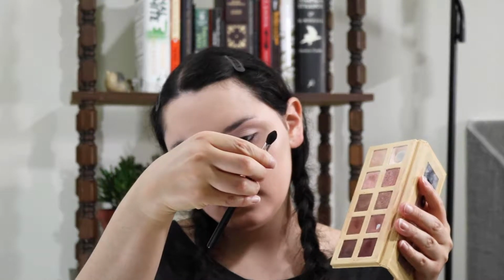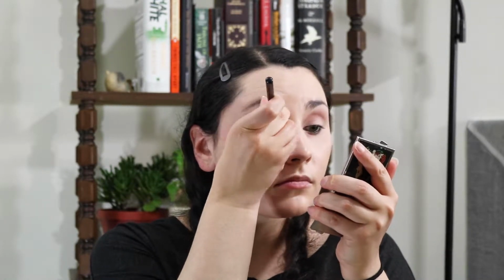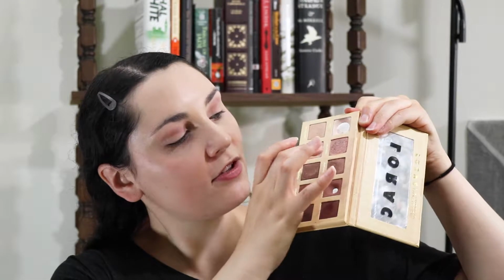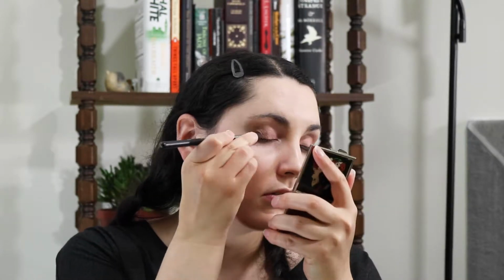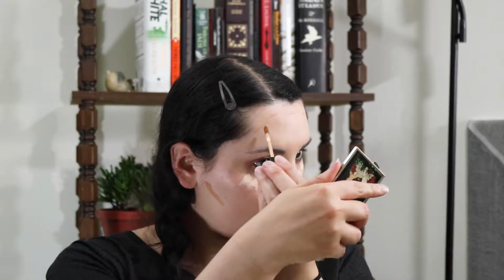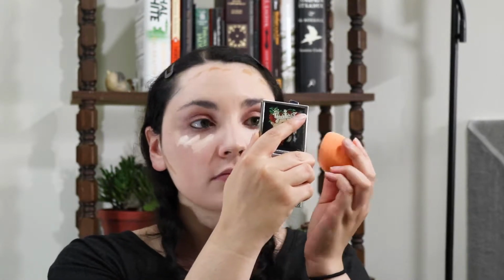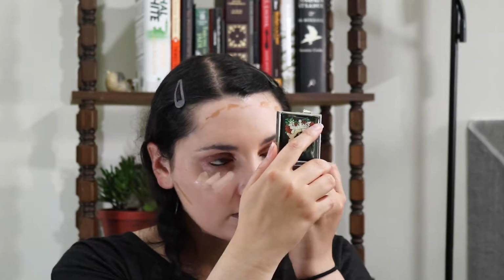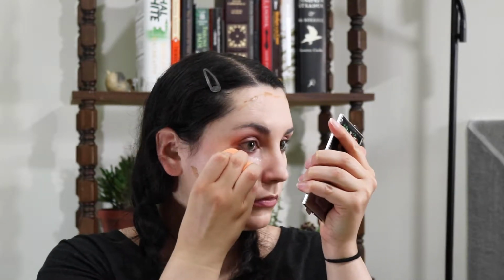How I Do My Makeup Every Day | Summer Glam Tutorial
Hi guys! Today, I go through my every day makeup tutorial and talk about how I get my summer glam look. I work in an office, so I have to do pretty neutral makeup most days. Hope you enjoy it!

Editing by Kim Farwell